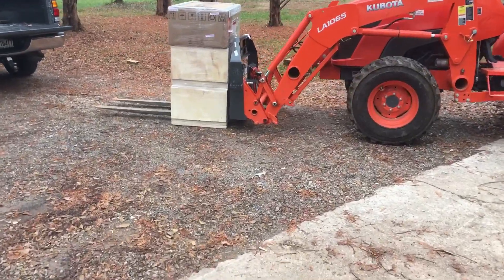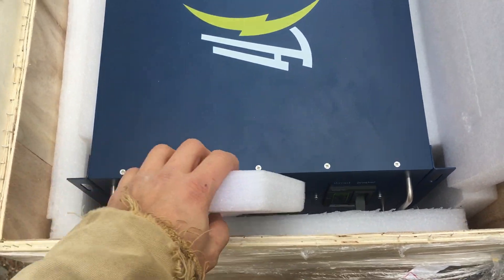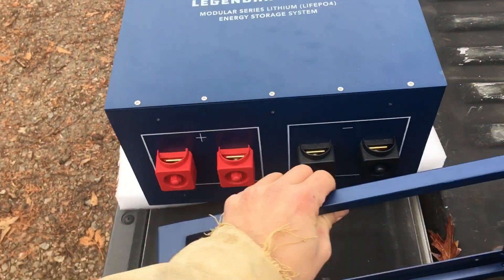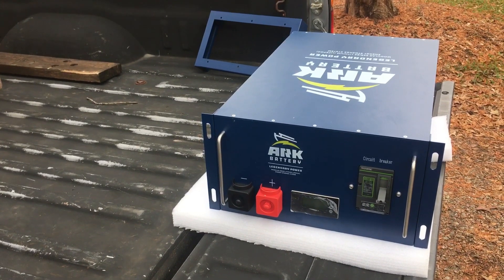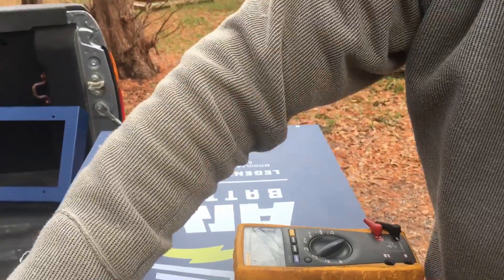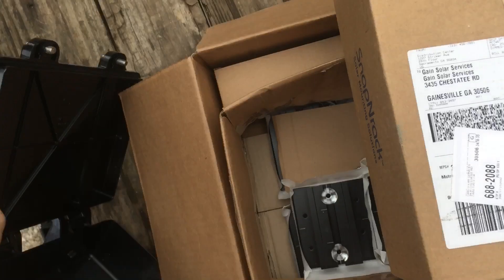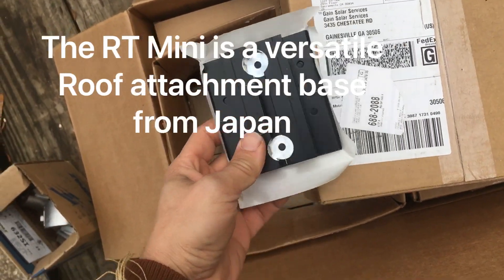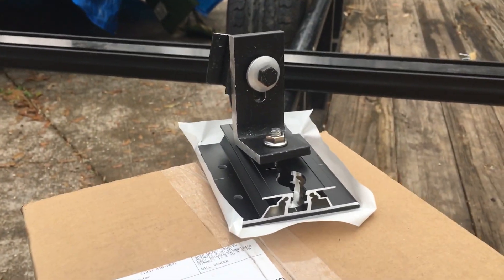Solark12k + Ark Lithium: 10kwh solar power package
Contact Johnny Valentine to purchase any of the material in this video or start your own custom solar design.

The Ark Battery is a 51.2 v (48v nominal) 100 amp hour battery.
5kwh Ark Battery $2500
Solark12k Inverter $6750